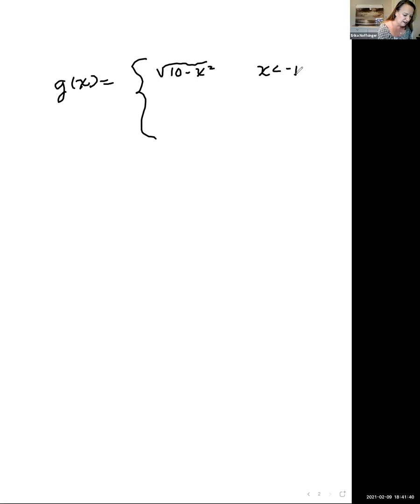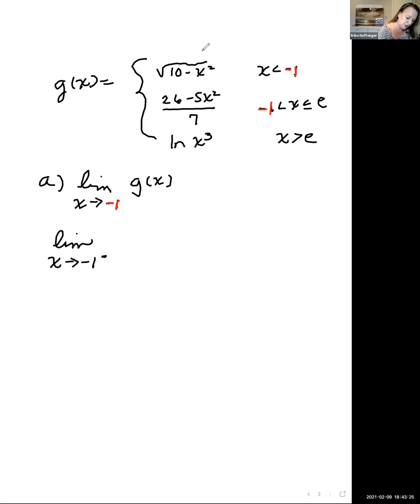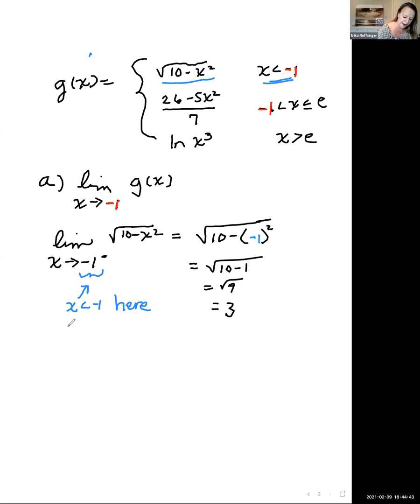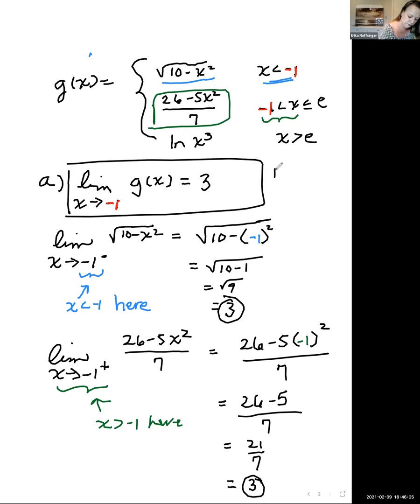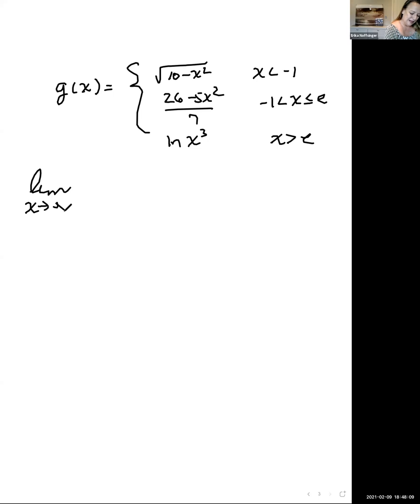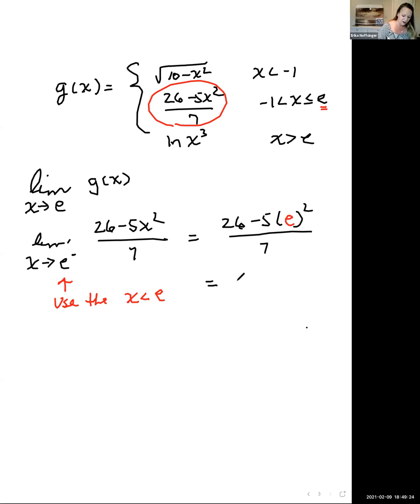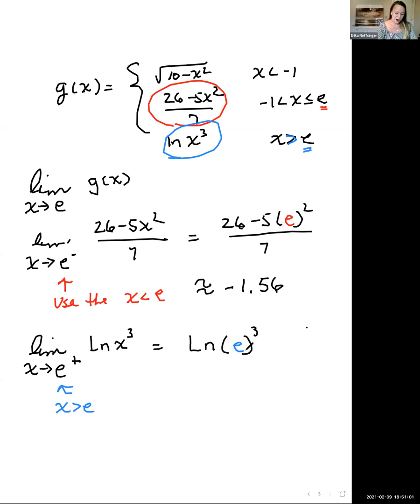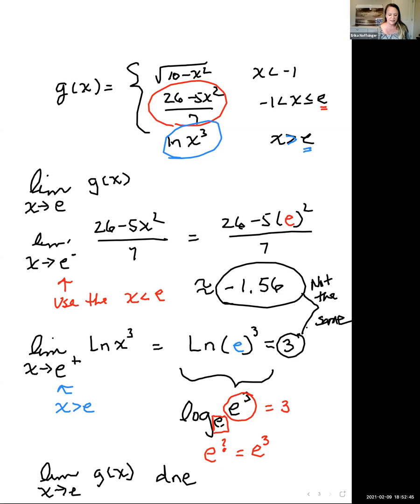Finding Limits of a Piecewise Function